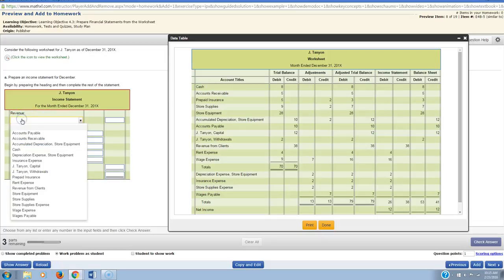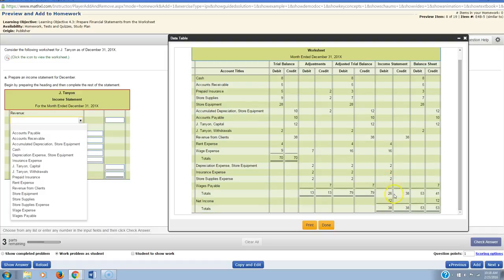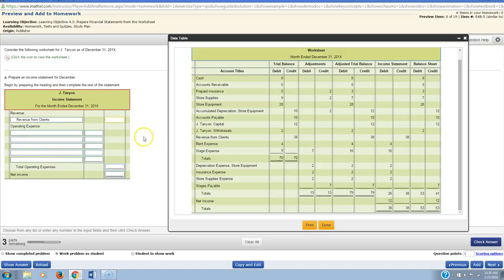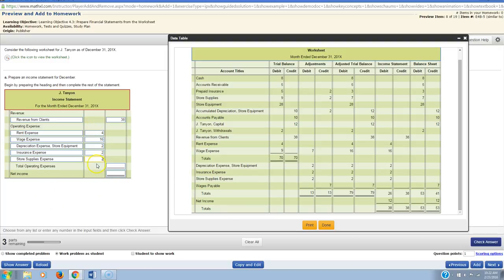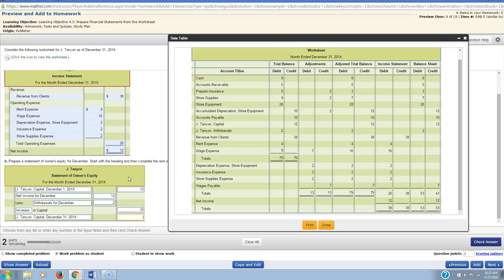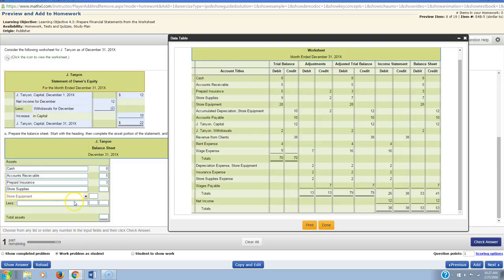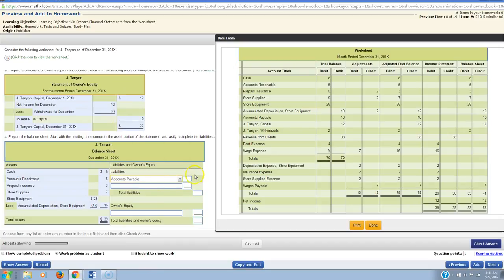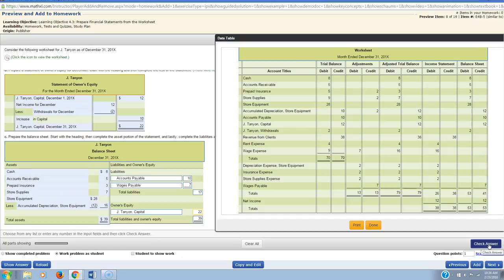Financial Statements Prepared from a Worksheet (BASIC SOLE PROP)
Step by step construction of Income Statement, Owners Equity Statement and Balance Sheet from completed worksheet.